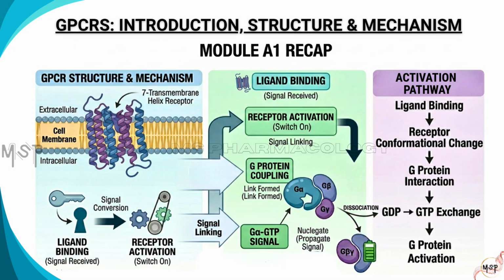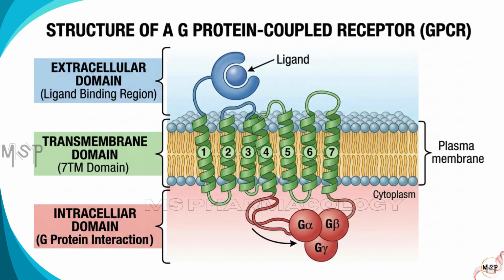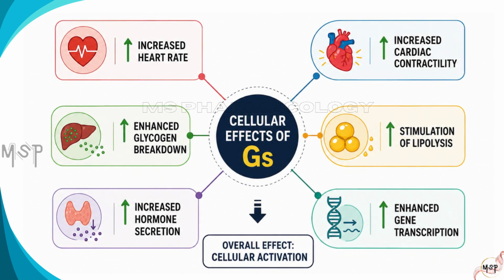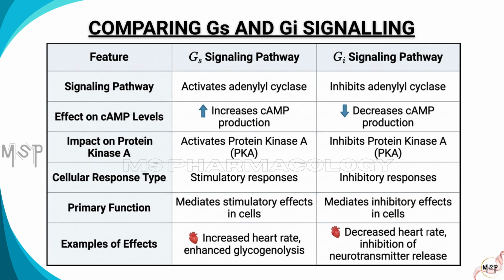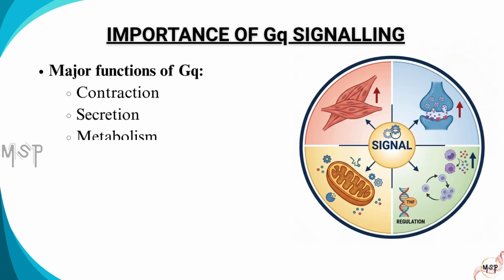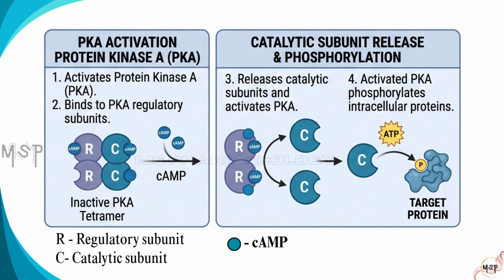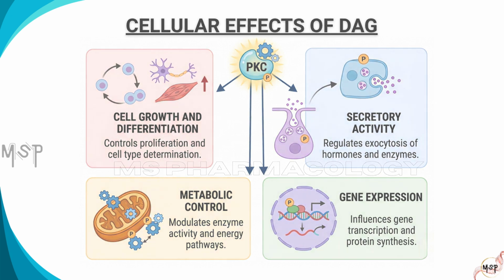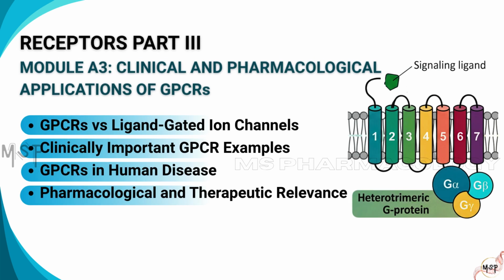#23 RECEPTORS PART III: MODULE A2 – Specific G-Protein Pathways and Second Messengers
Welcome to Module A2 of the Receptors Series. In this lesson, we explore how G protein-coupled receptors (GPCRs) generate diverse cellular responses through specific G-protein pathways and second messenger systems.
Topics Covered:
✔ Overview of Gs, Gi, and Gq signalling pathways
✔ GPCR signal transduction mechanisms
✔ cAMP and Protein Kinase A (PKA) signalling
✔ Inositol trisphosphate (IP₃) and calcium release
✔ Diacylglycerol (DAG) and Protein Kinase C (PKC) activation
✔ Calcium (Ca²⁺) as a universal second messenger
✔ Signal amplification and intracellular communication

This module provides the foundation for understanding receptor pharmacology, cellular signalling, and the mechanisms of action of many clinically important drugs.